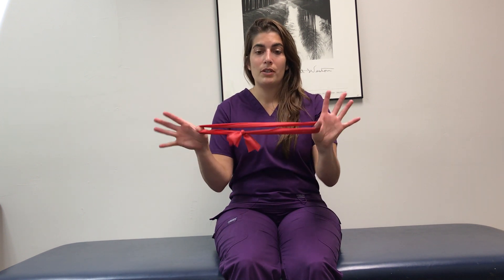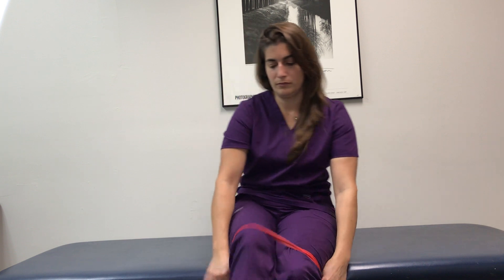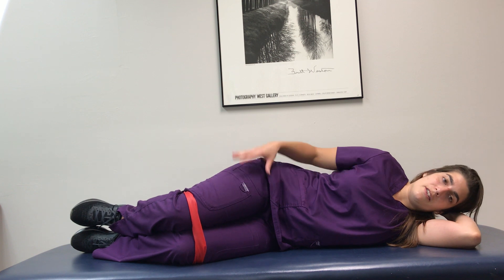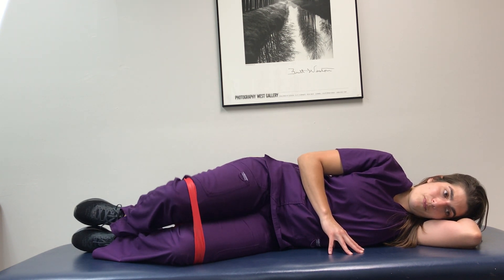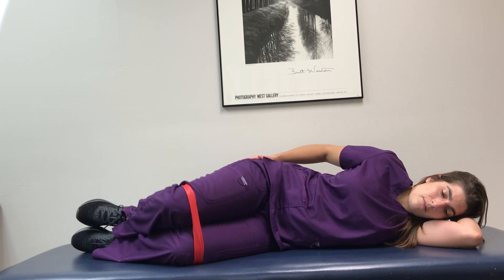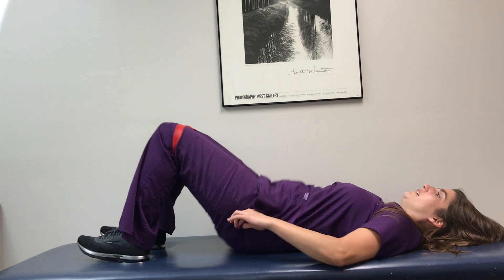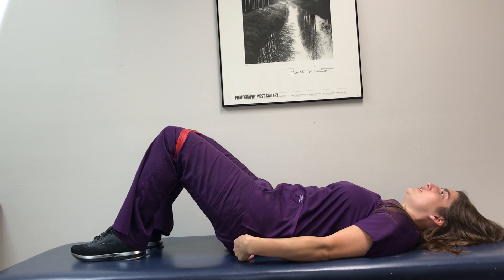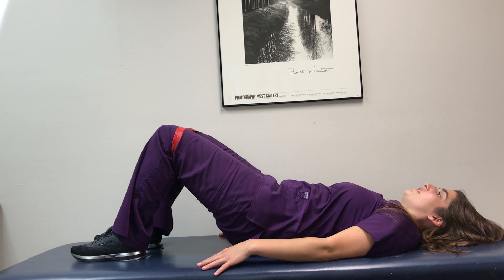Clamshells & Bridging Exercises for Knee Pain